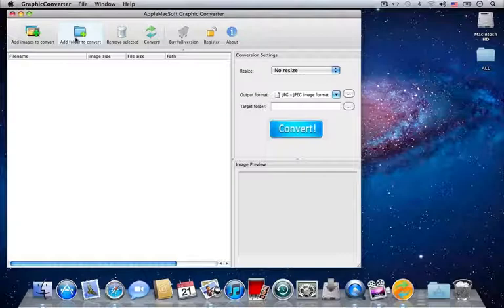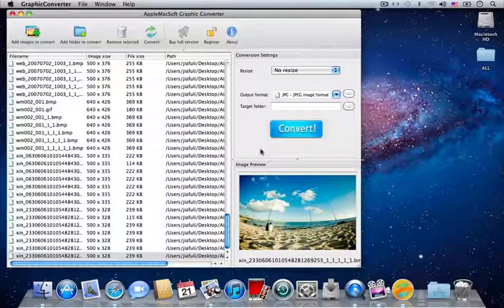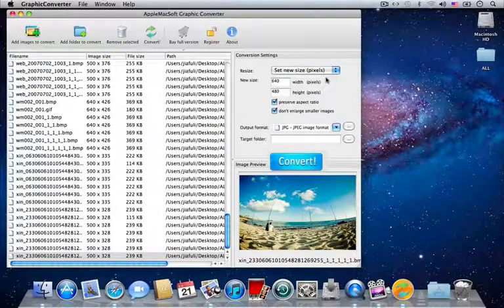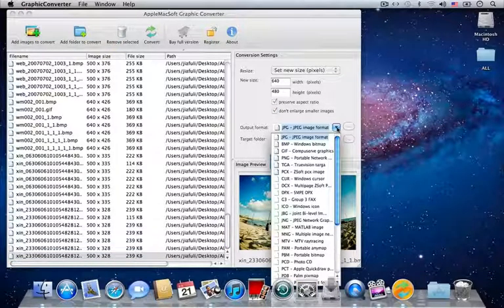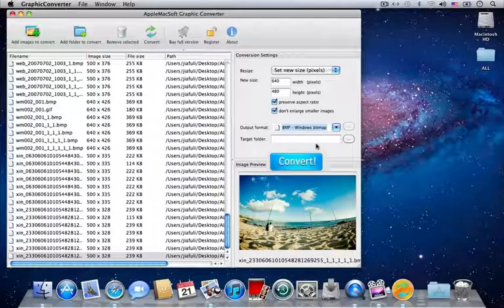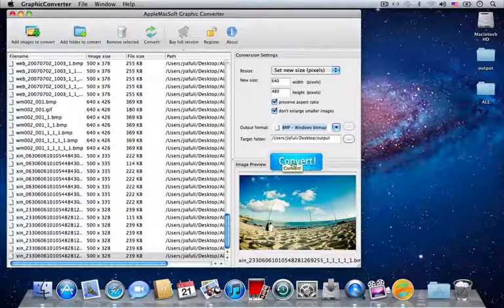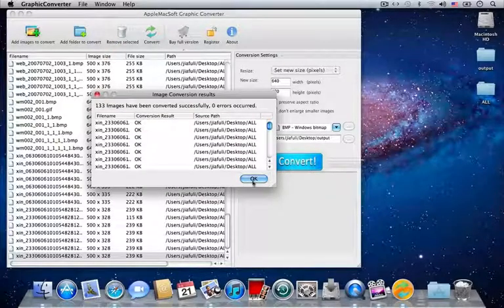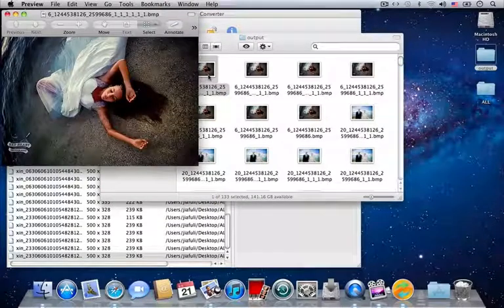Mac Graphic Converter, batch image converter and photo resizer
- Graphic Converter is an easy to use and powerful batch image converter and photo resizer, that supports more than 50 graphic formats including GIF, JPG, PNG, BMP, PSD, Digital Photo RAW formats and many others.